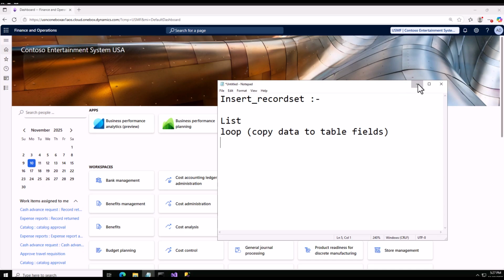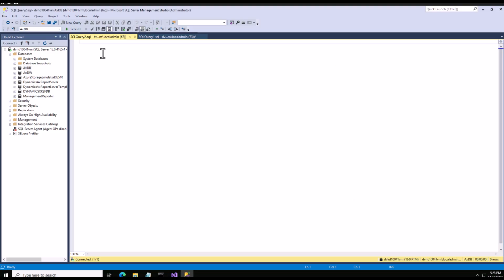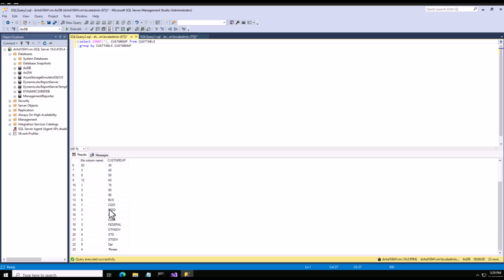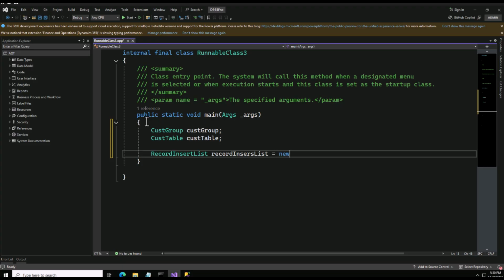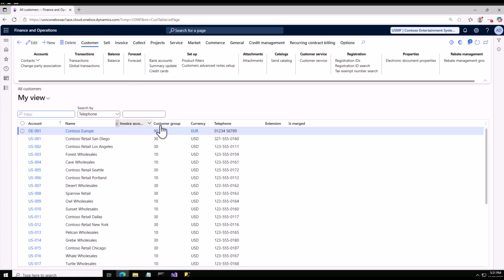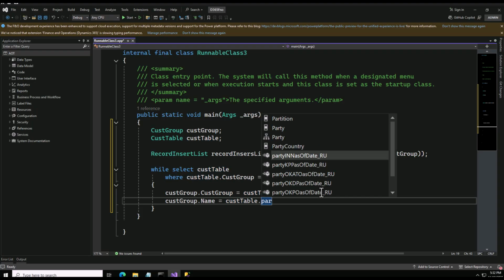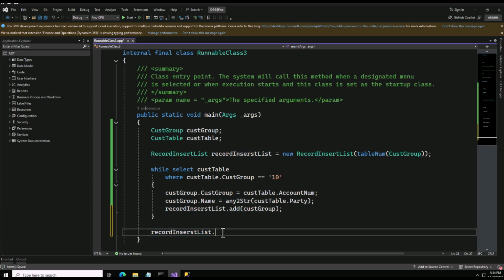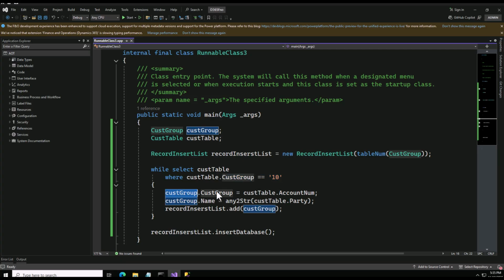How to use RecordInsertList |Faster Way to Insert Multiple Records| Lecture 41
🚀 Master insert_recordlist in D365 F&O X++ — the most efficient way to insert multiple records using buffer!
In this tutorial, you’ll learn how to use the RecordInsertList class to insert thousands of records in one go — without multiple SQL roundtrips.

💡 What You’ll Learn in This Video:
✅ What is insert_recordlist in X++
✅ Difference between insert_recordset and insert_recordlist
✅ How RecordInsertList improves performance
✅ Real-life example — Copy data from one table to another
✅ Best practices for using it in production

💥 Perfect for:
D365 F&O Developers and Technical Consultants who want to improve database performance and understand efficient data operations in X++.
insert_recordlist D365 F&O,
X++ insert_recordlist example,
bulk insert X++ D365,
recordinsertlist in D365,
Dynamics 365 performance tips,
insert_recordset vs insert_recordlist,
D365 F&O X++ developer tutorial,
X++ database performance optimization,
Dynamics 365 Finance and Operations technical,
D365 X++ coding best practices